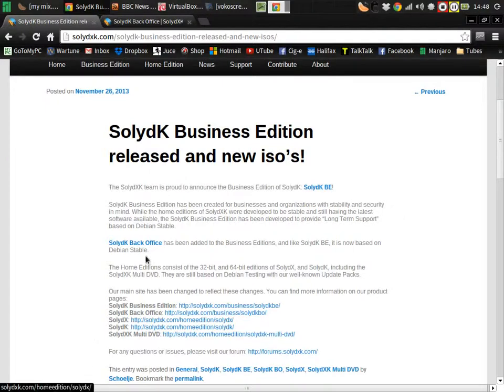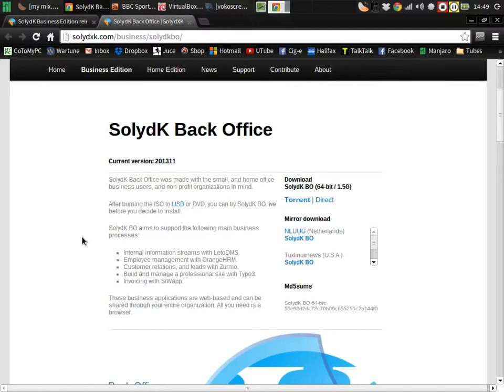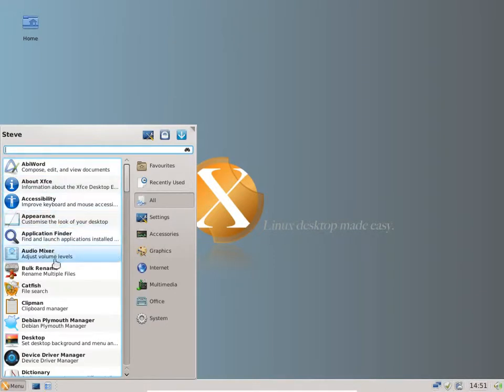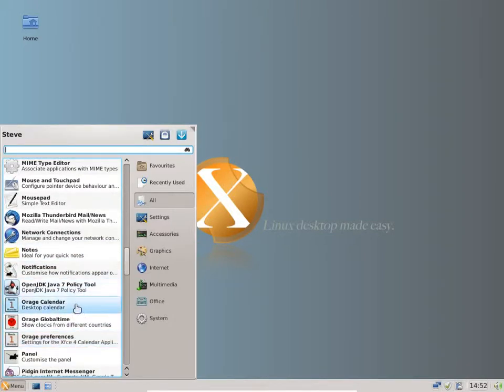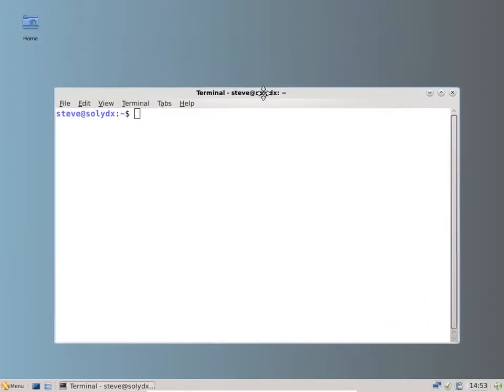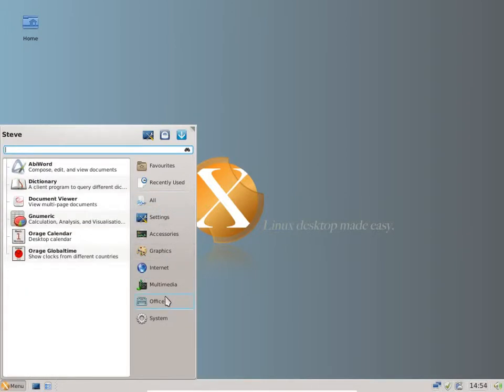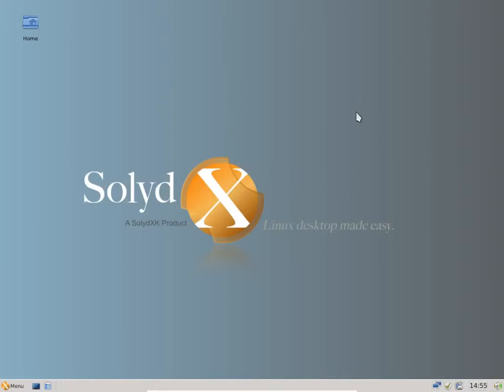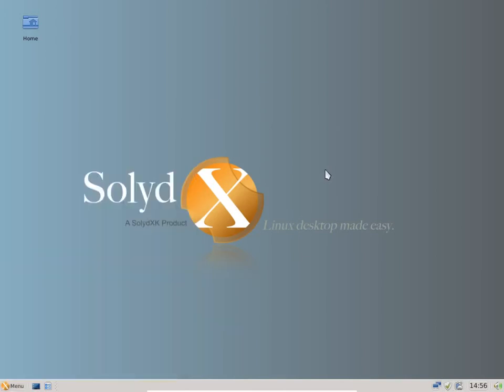SolydX/K Linux Business Editions